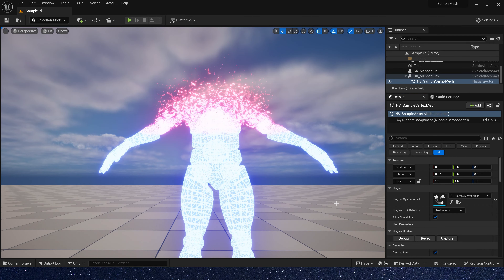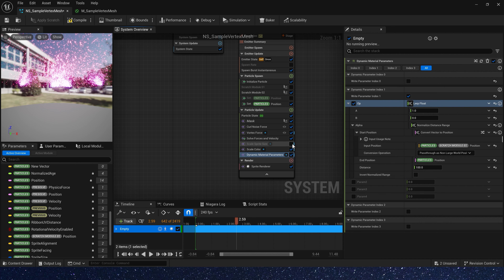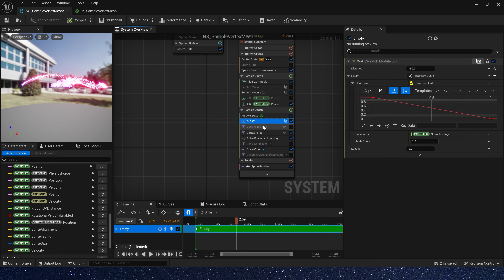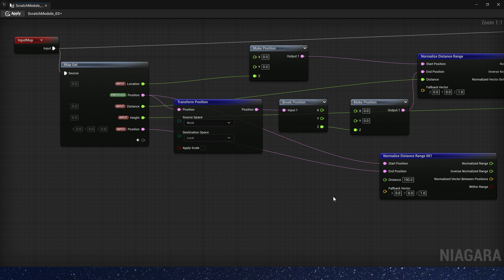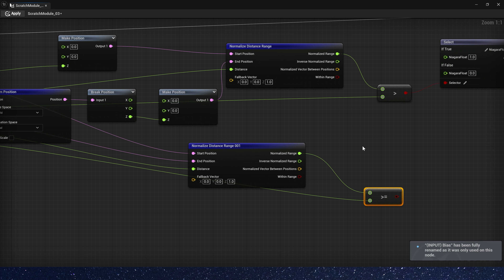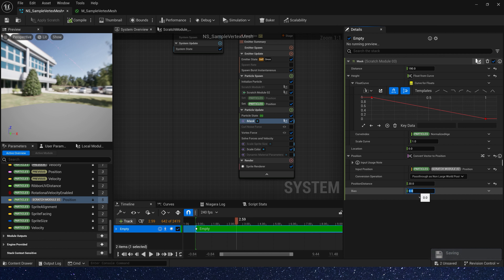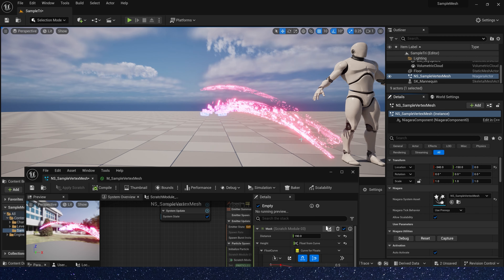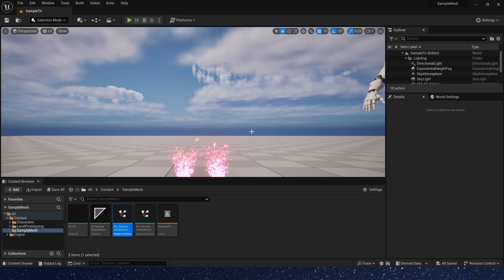UE5 Niagara Broken Mesh Triangle Improved Effect - Tutorial